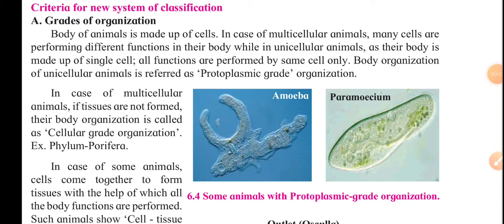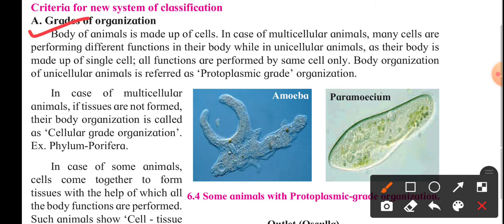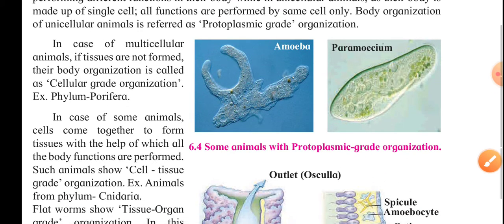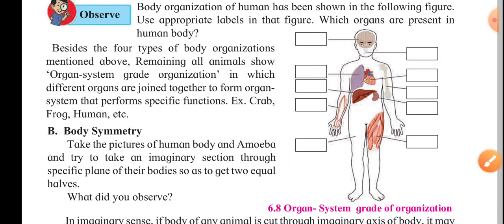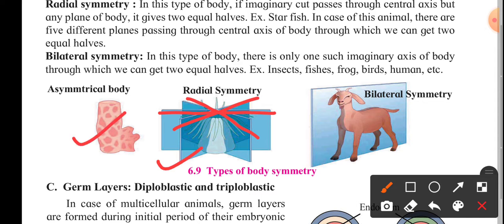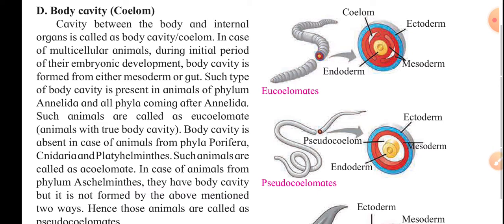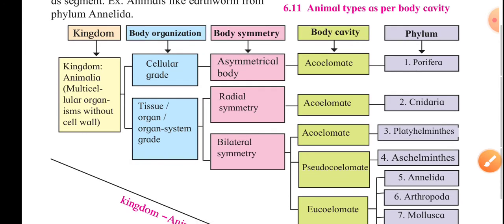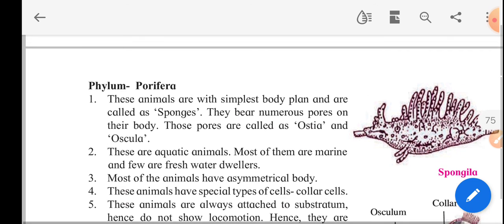class 10 science 2 chapter 6 part 2 / animal classification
criteria of animal classification